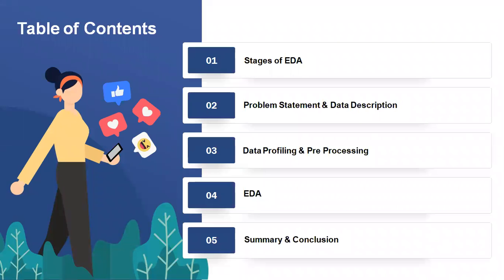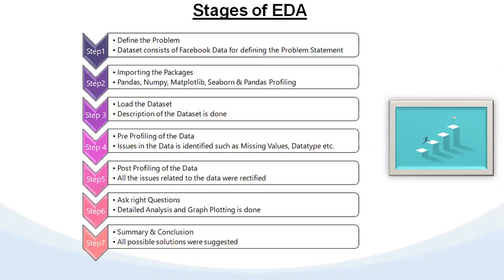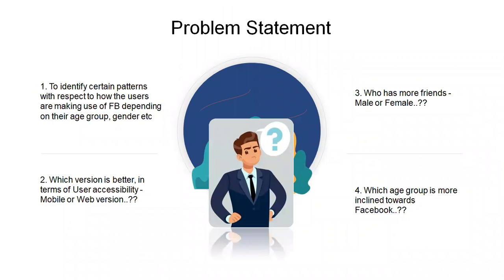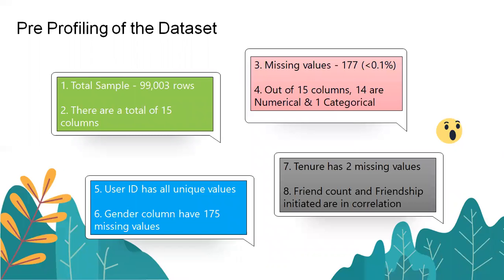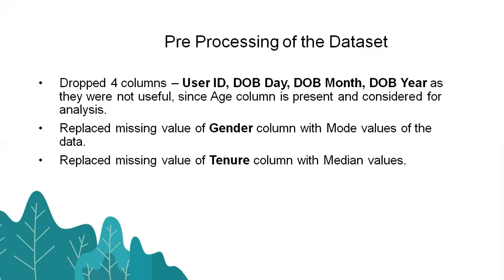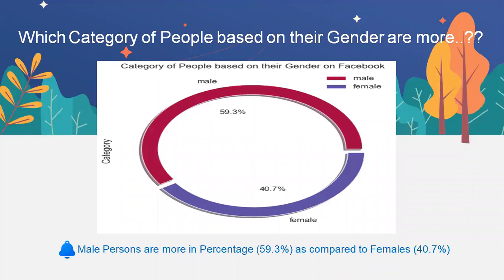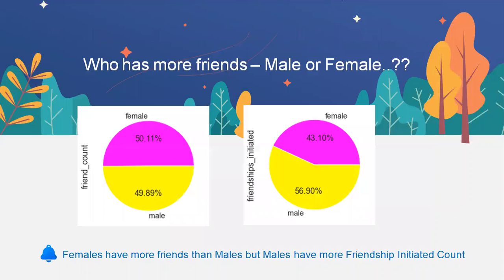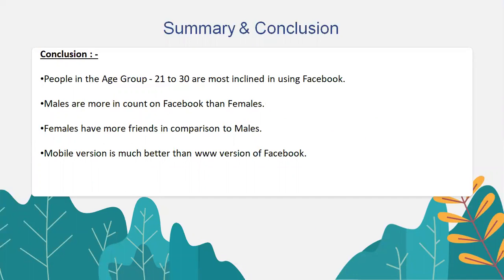Exploratory Data Analysis (EDA) of Facebook Dataset using Jupyter Notebook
Exploratory Data Analysis or EDA is an approach to analyze Datasets using Visualization like Pie Chart, Histogram, Bar Chart etc.

In this video, you will see how EDA has been applied on Facebook Dataset using Python to slice and dice & then to reach to a conclusion using Pandas, Matplotlib & Seaborn.